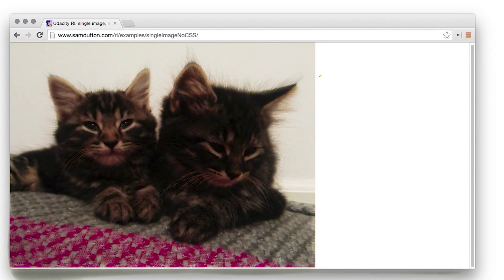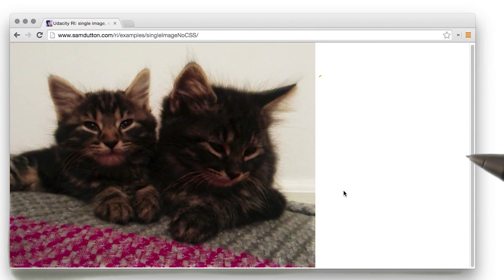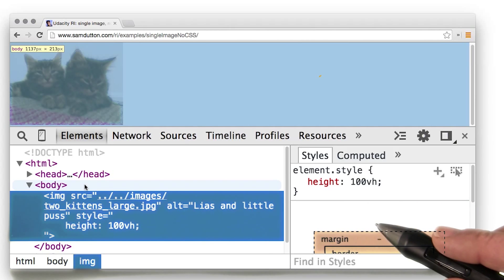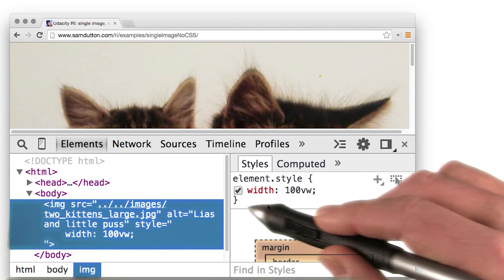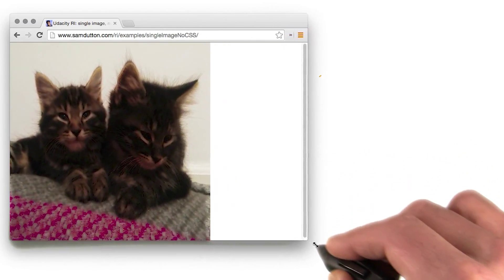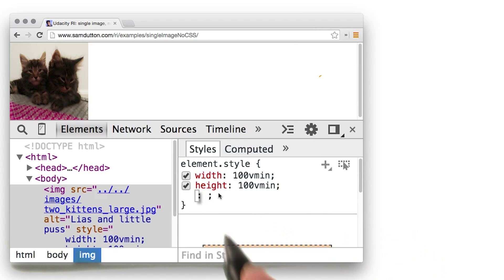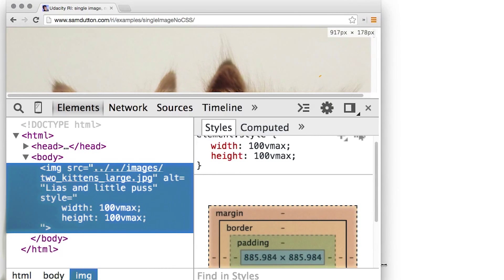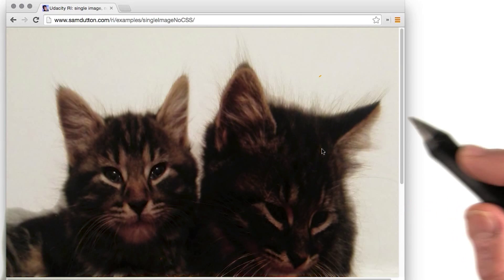鲜为人知的 CSS 单位